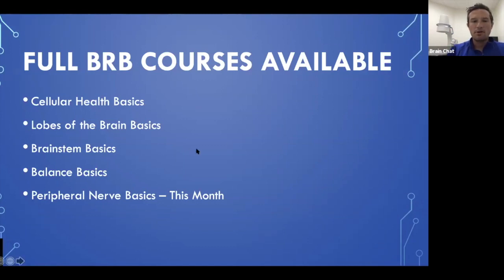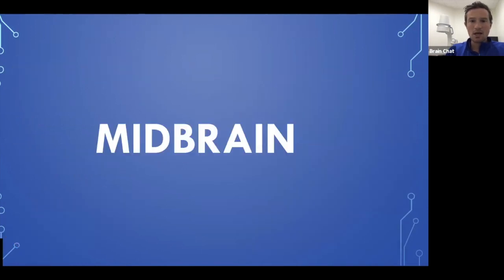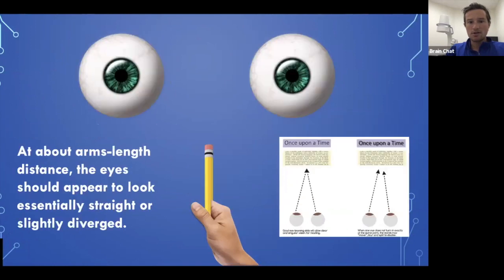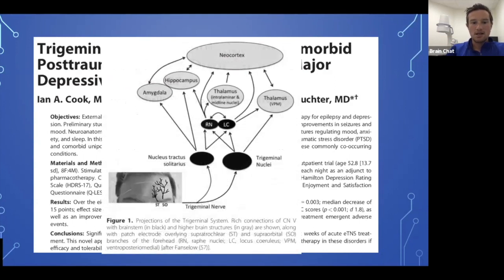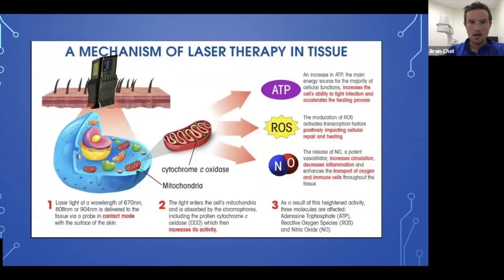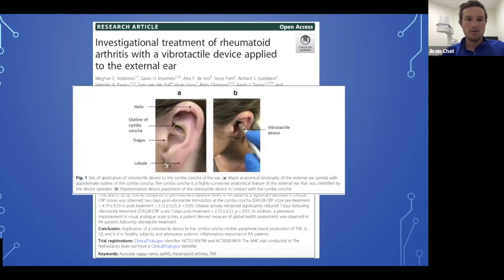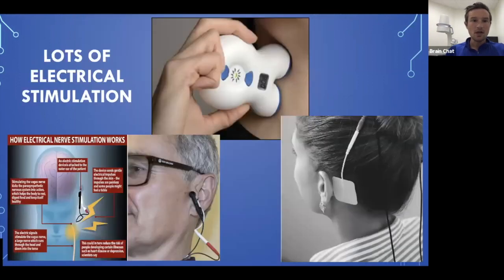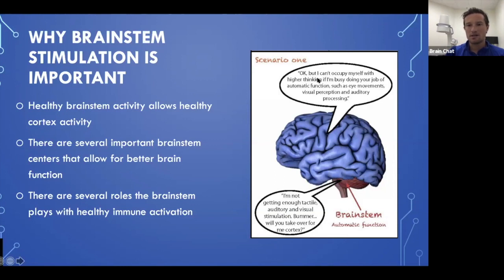Brainstem Basics Intro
A brief introduction to our Brainstem Basics portion of our Brain Rehab Basics program!